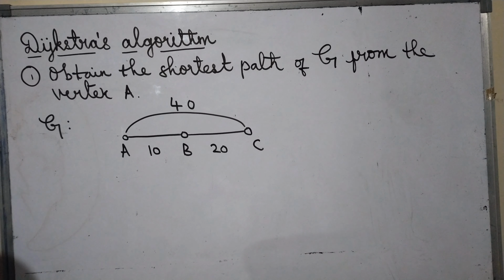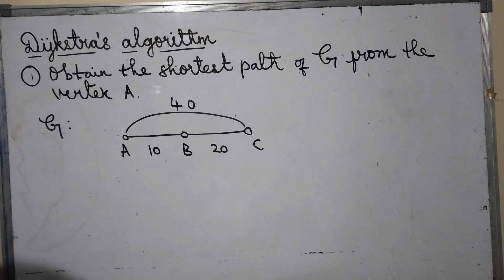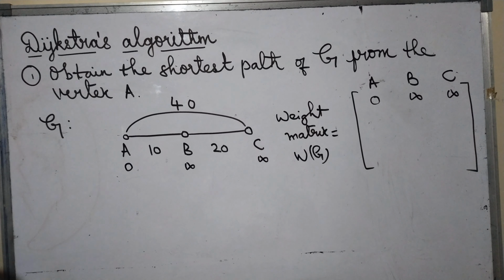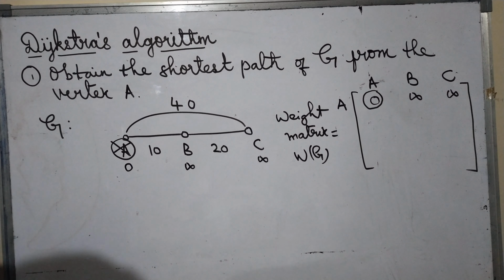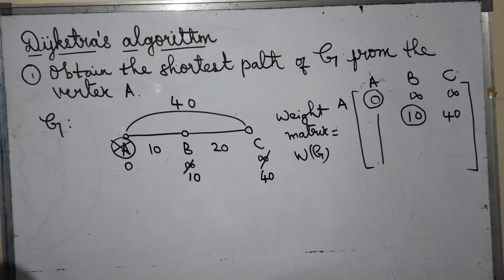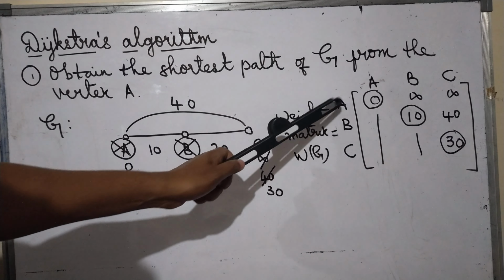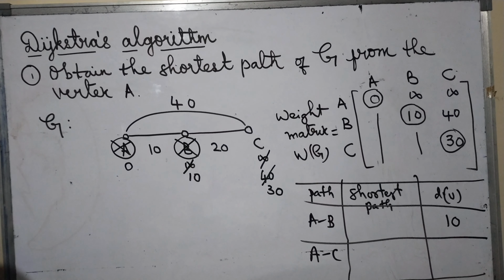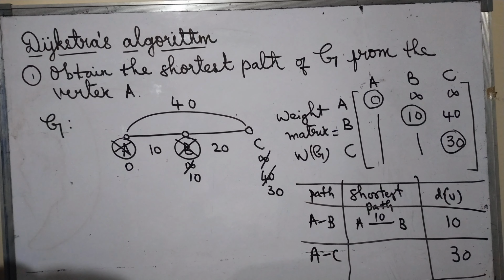Problems on Dijkstra's Algorithm | Graph Theory | Paul Academy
In this video, we will solve problems based on Dijkstra's Algorithm, an essential shortest path algorithm used in Graph Theory. This lecture will help you understand step-by-step solutions, concepts, and tips to solve Dijkstra's Algorithm problems easily.

✅ Topics Covered:

Introduction to Dijkstra's Algorithm

Applications of Dijkstra's Algorithm in real-life scenarios